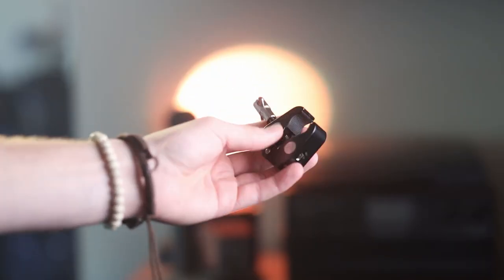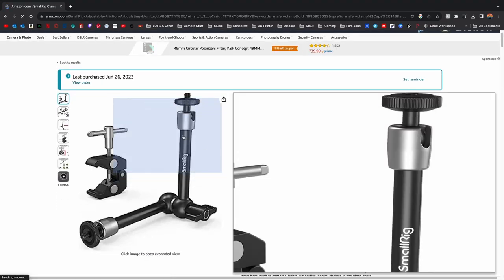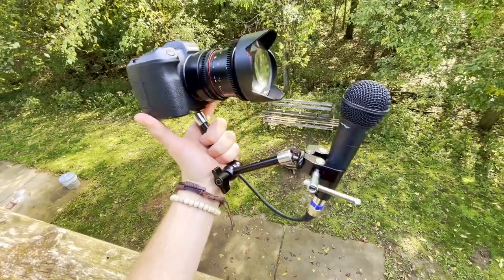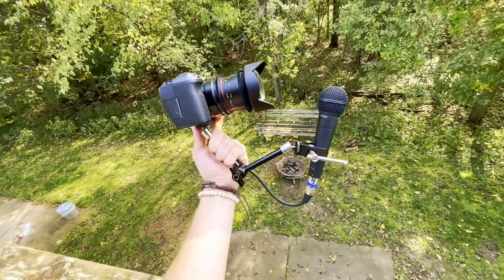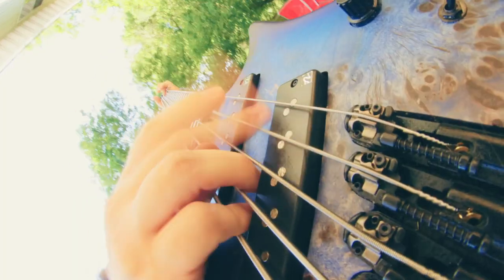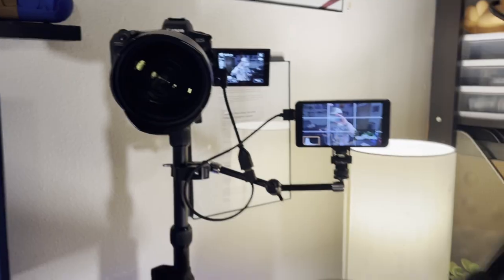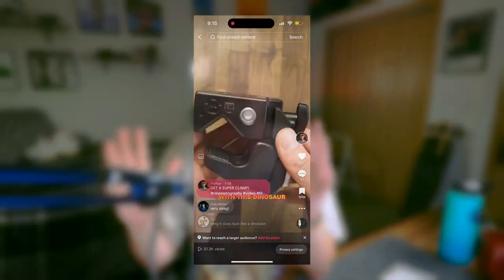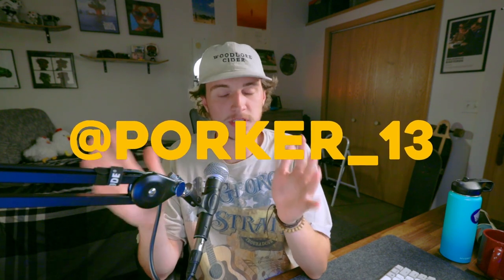What is a MAFER CLAMP and Why YOU NEED ONE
If you are looking to make you shots more unique and stand out, do yourself a favor, and get a mafer clamp!

Mafer Clamps:
• AMAZON
Super Mafer
SmallRig Super Mafer
• B&H
Super Mafer
SmallRig Super Mafer
• MATHEWS

SmallRig Super Arm

Please leave any question or thoughts in the comments bellow!

Equipment I Use:
▪ Canon EOS R
▪ EF to RF Adapter
▪ Rokinon Cine DS Lenses
▪ BlackMagic Pocket Cinema Camera 6k Pro
▪ Cayer BV30L 72 inch- Professional Tripod
▪ Platinum Plus Sunpak 5800D
▪ SmallRig 120B Light
▪ Canon EFS 18-135mm f/3.5-5.6
▪ Canon EF 50mm f/1.8
▪ ZGCINE v99 V-Mount Battery